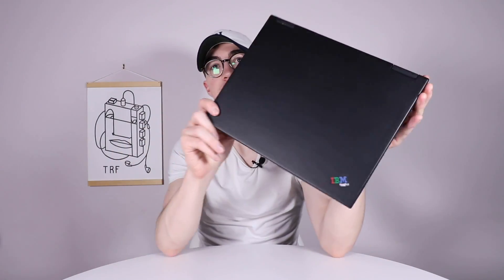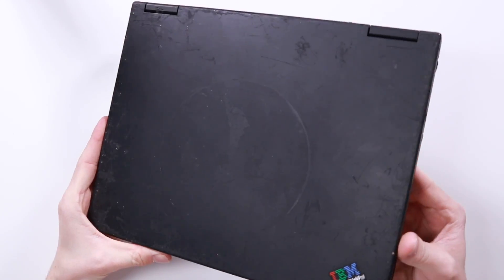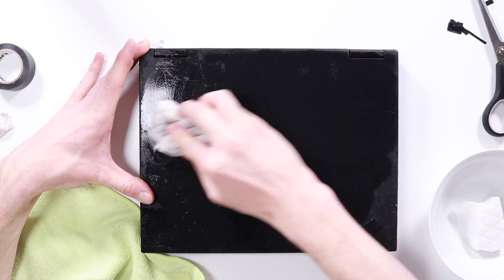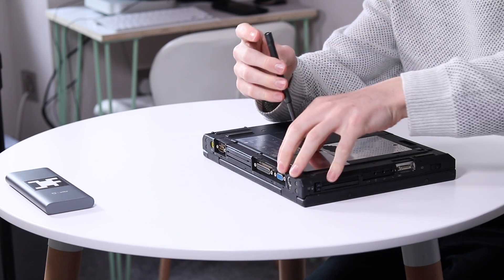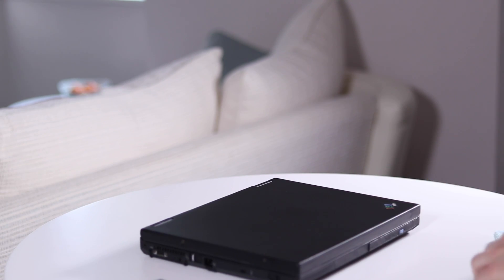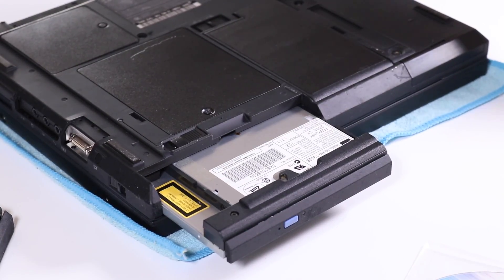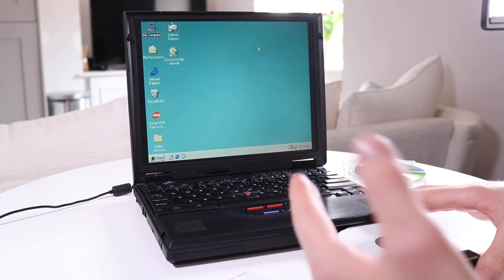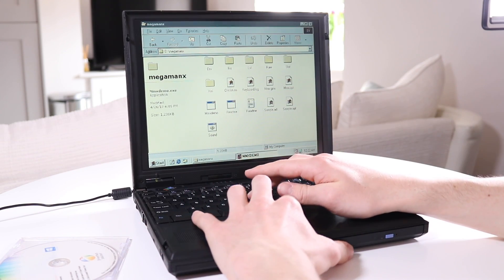Restoring A £15 IBM Retro Laptop!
JERSEY, UK
JE4 9RF